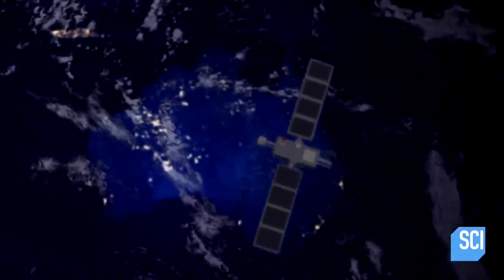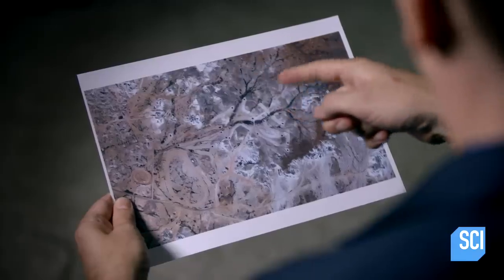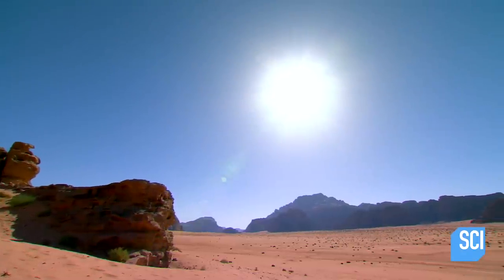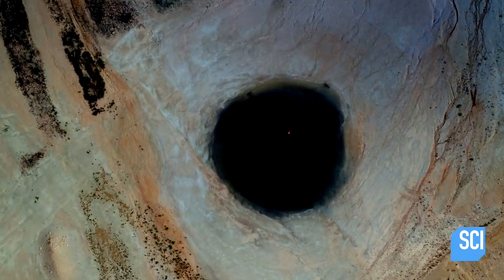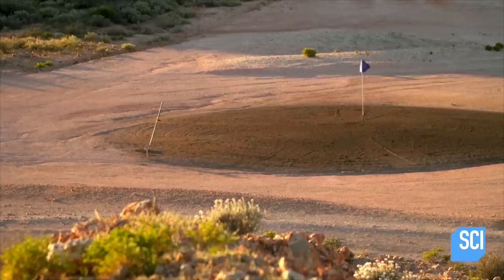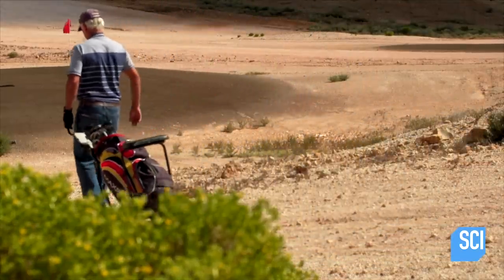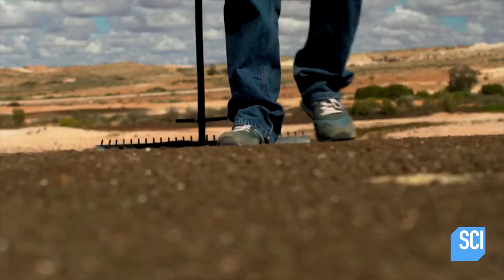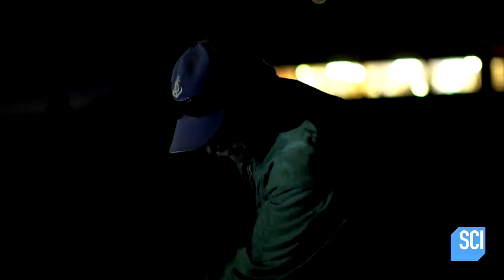Check Out Australia's Hottest Golf Course For A Round of Glow-in-the-Dark Golf!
What on Earth? | Tuesdays at 9/8c on Science
Satellites captured an image of black holes in the desert. Perhaps if researchers had realized there were 18 of them, they would've had an early clue as to what they were.